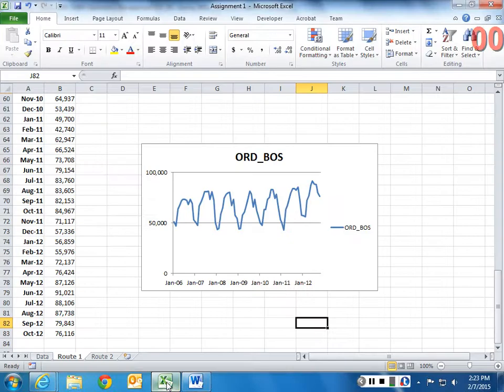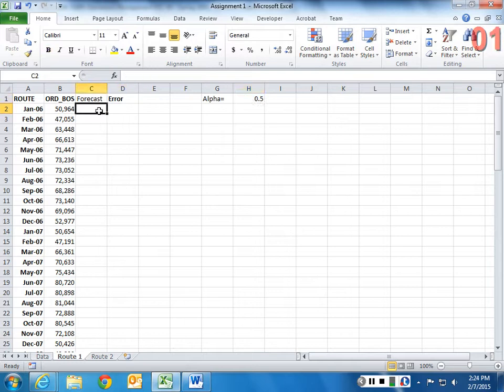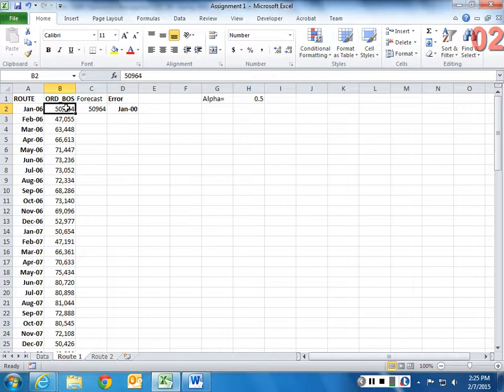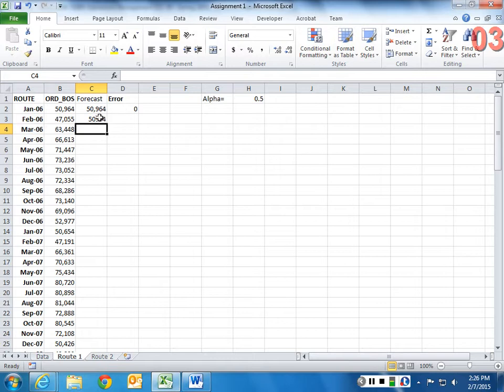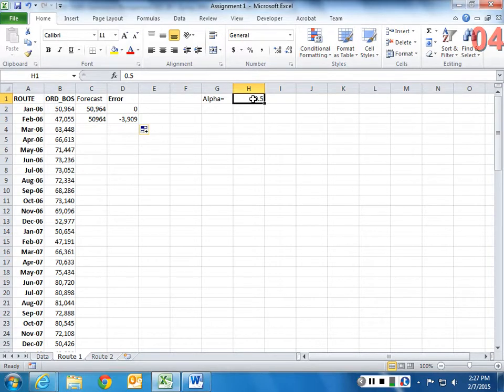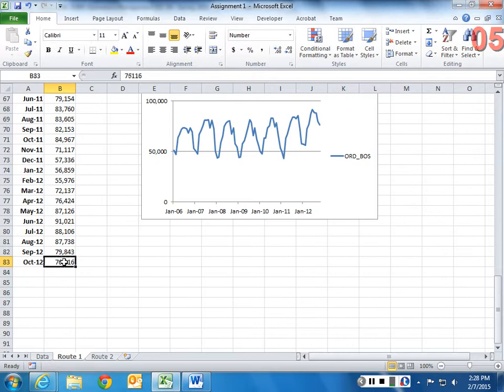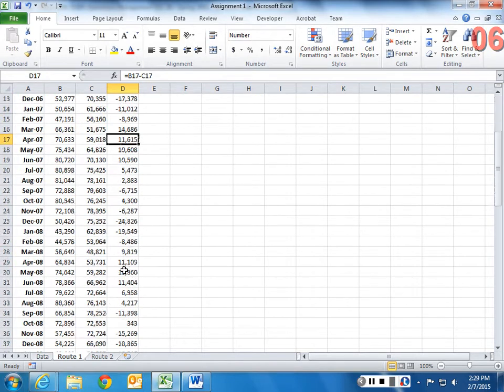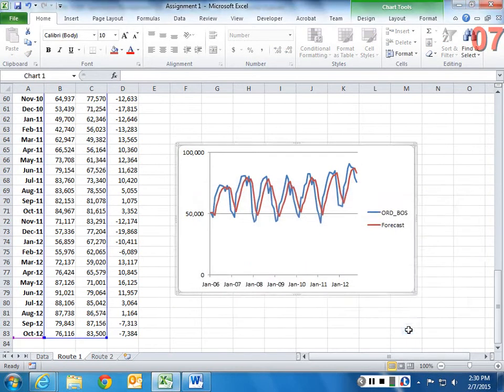A1 V2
Description